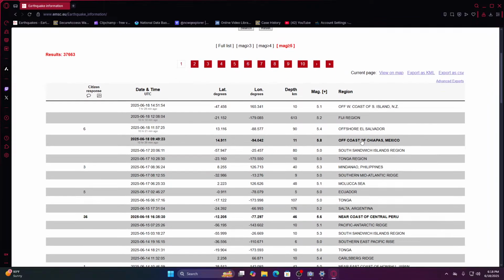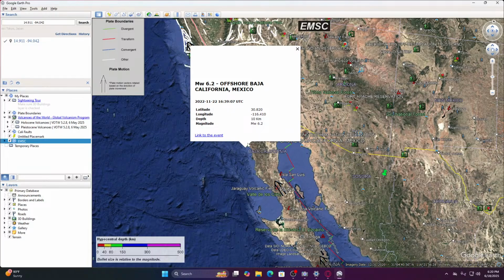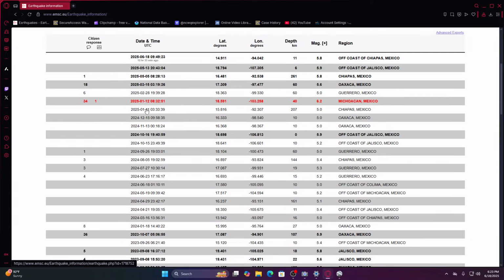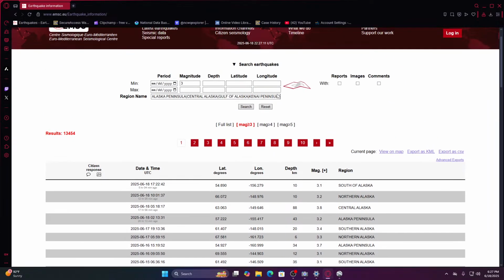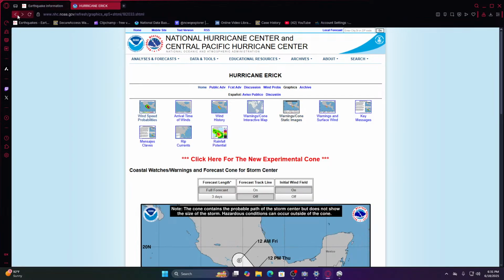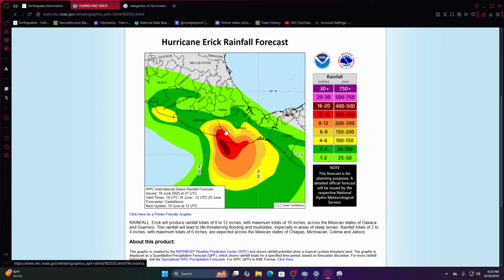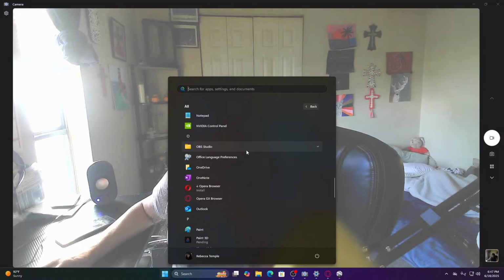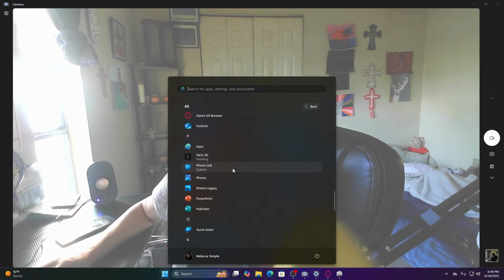Live Stream Test / Earthquakes /Tropical Weather /Chat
17 U.S. Code Section 107: Fair Use Notwithstanding the provisions of sections 106 & 106A, the fair use of a copyrighted work, including such use by reproduction in copies or phono records or by any other means specified by that section, for purposes such as criticism, comment, news reporting, teaching, scholarship, or research, is not an infringe